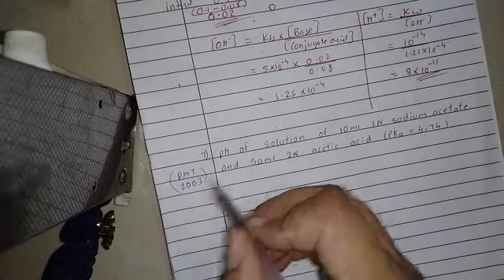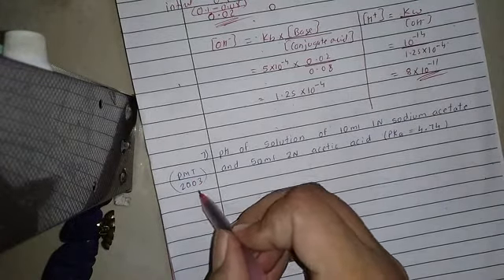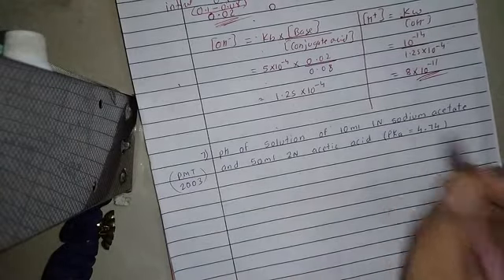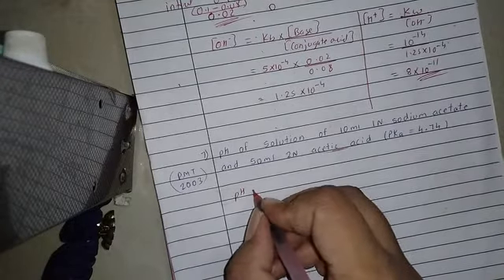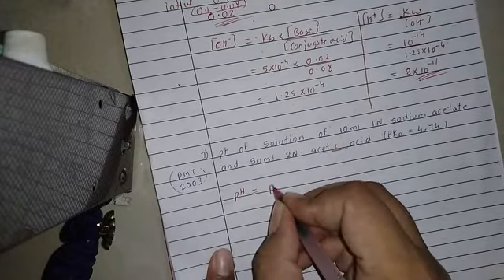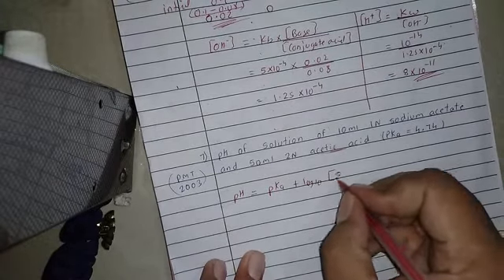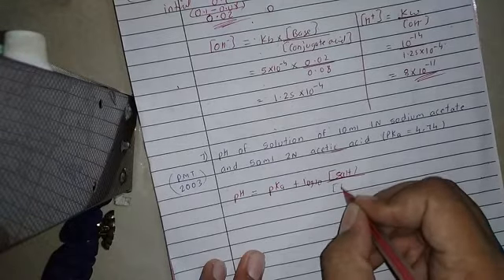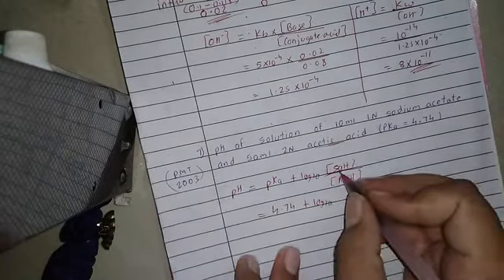#Numerical on pH(part 2)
For jee neet cet